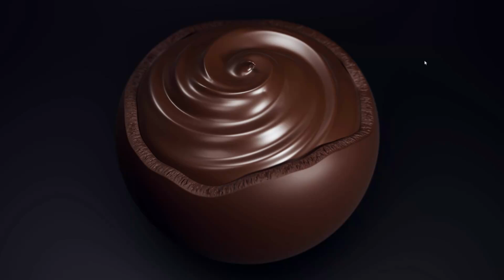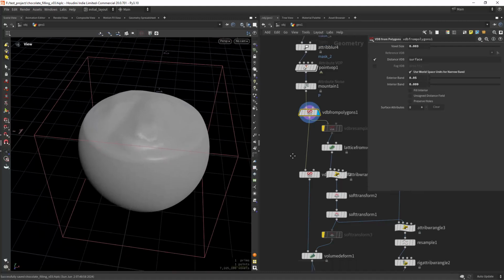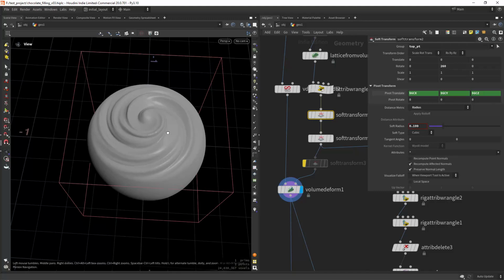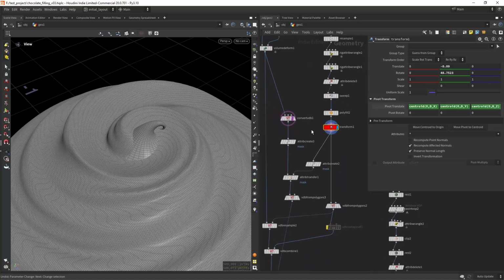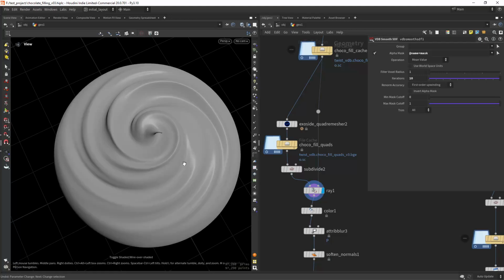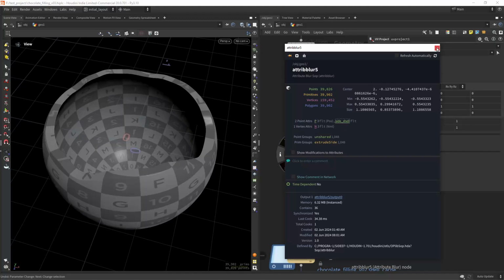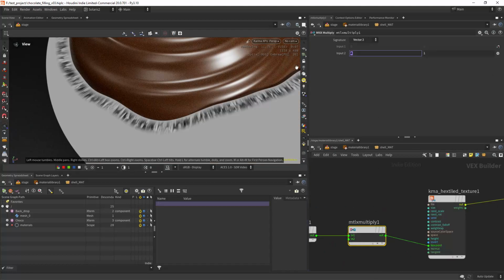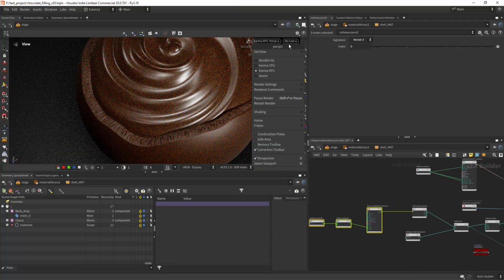Chocolate Swirl Effect with Houdini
In this video I will be showing you how you can create a chocolate swirl effect in Houdini.